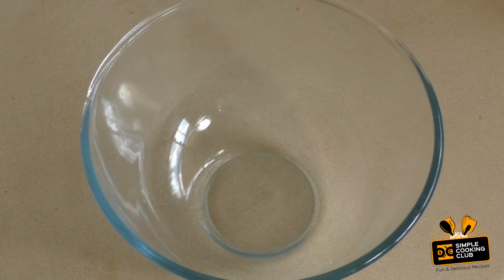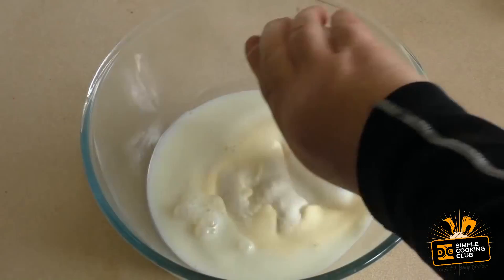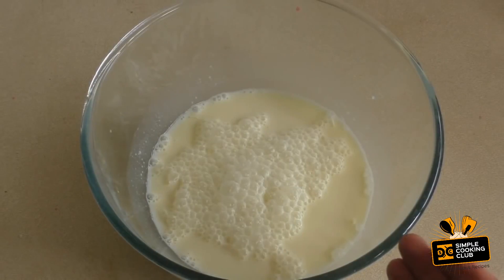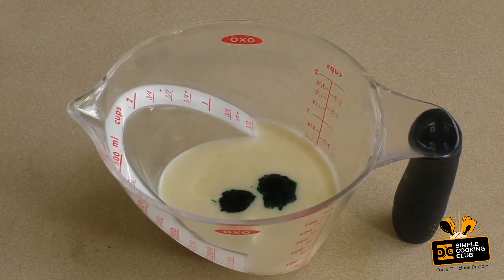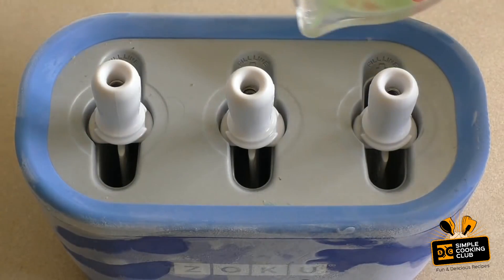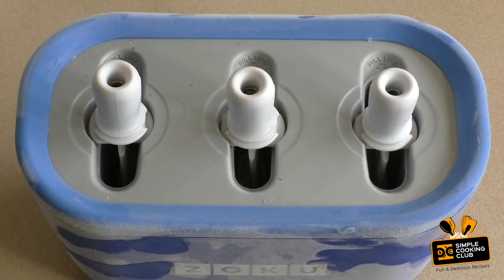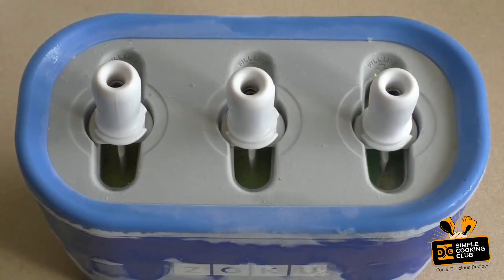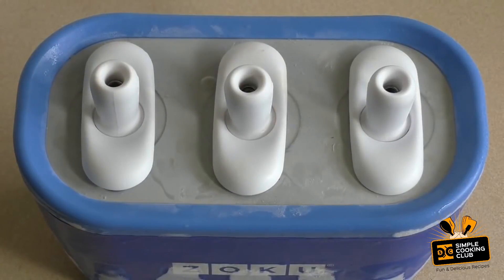RAINBOW ICE CREAM POPSICLES